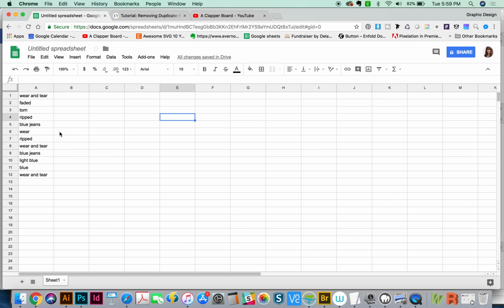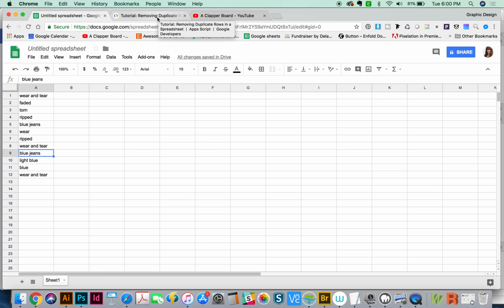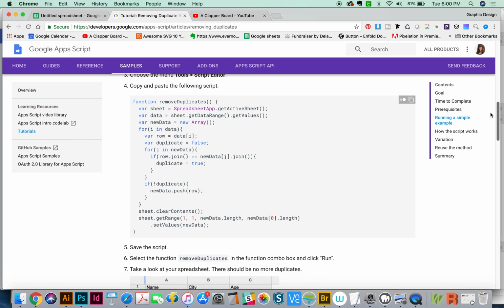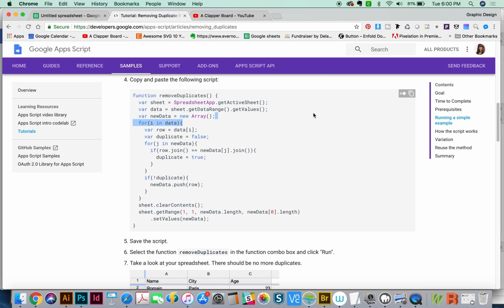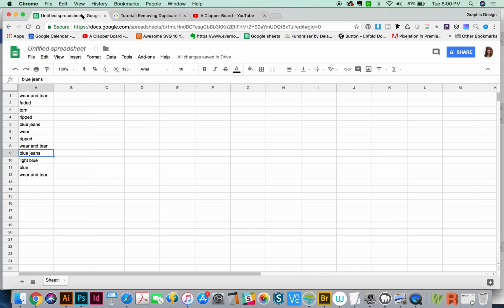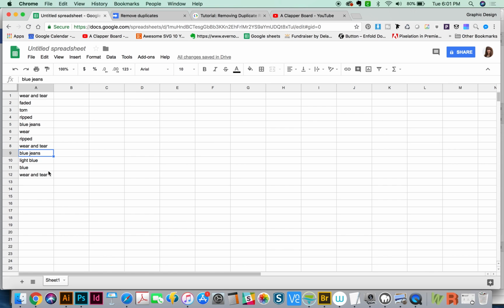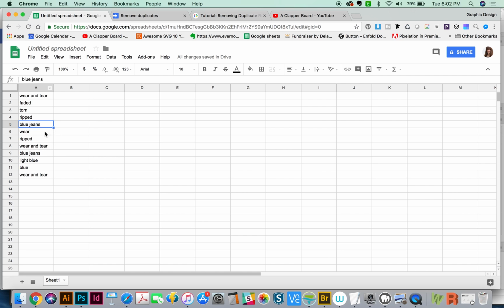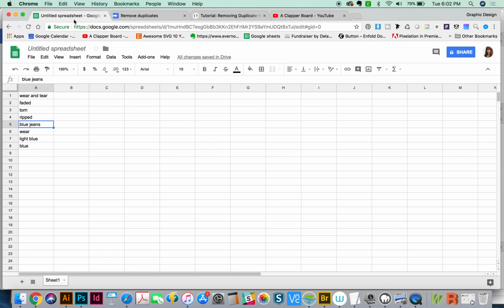How to remove duplicate cells from a Google spreadsheet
In this video, I go over step-by-step how to remove duplicates from Google sheets.

How to Change a Gradient Mesh to a Path in Adobe Illustrator
Adobe Illustrator: How to remove 'Converted' from the file name on older EPS files